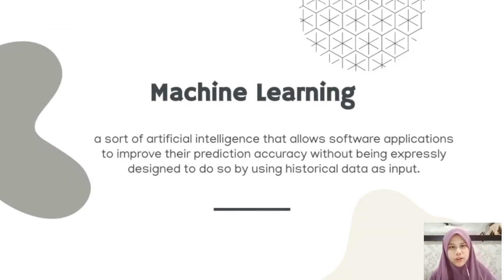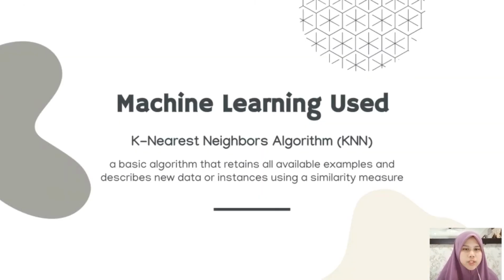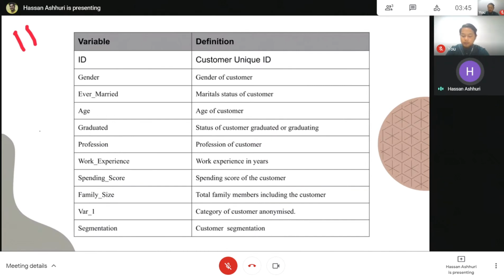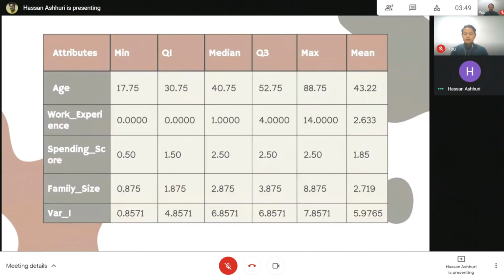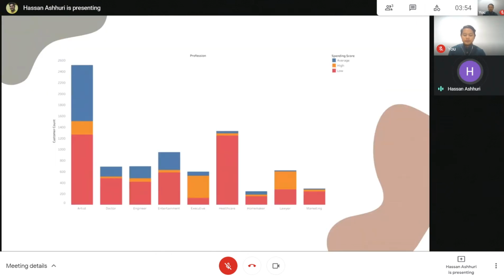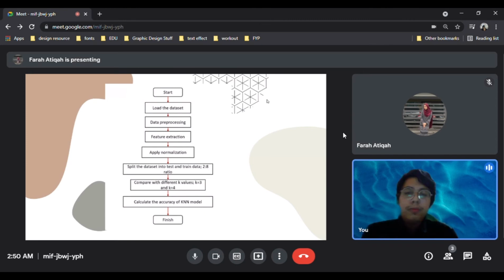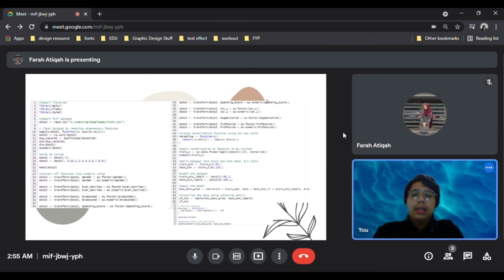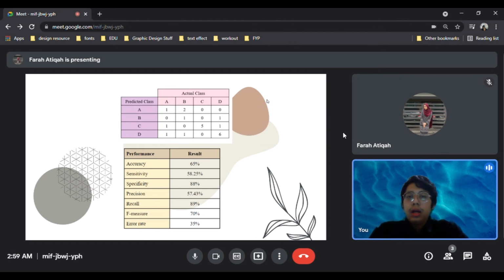Customer Targeting using K-Nearest Neighbors Algorithm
Group E MACHINE LEARNING CSC 3304